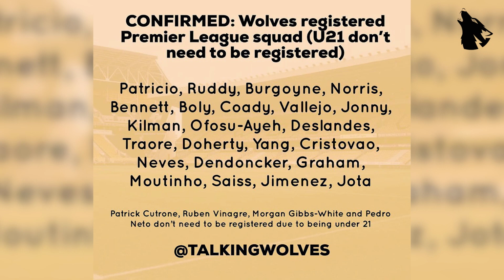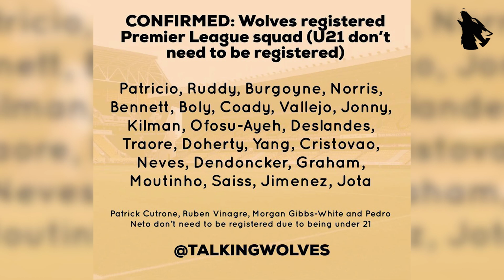Wolves Release Mexican Inspired Third Kit & Announce Premier League Squad - Wolves News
Wolves have announced their new third kit in homage to our Mexico international Raul Jimenez! The club has also confirmed our squad for the Premier League! We cover it all in our newest news video.